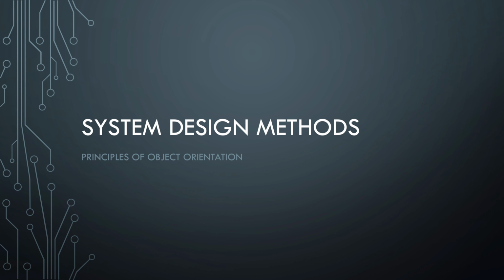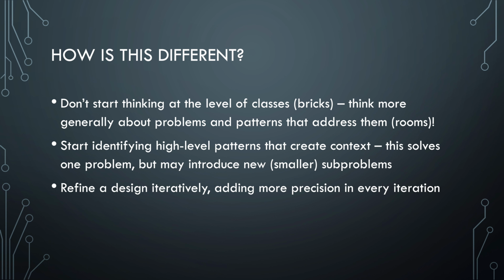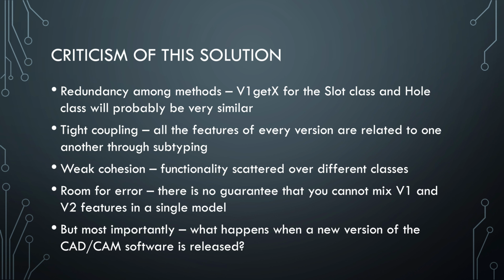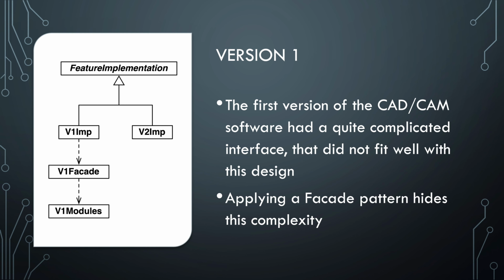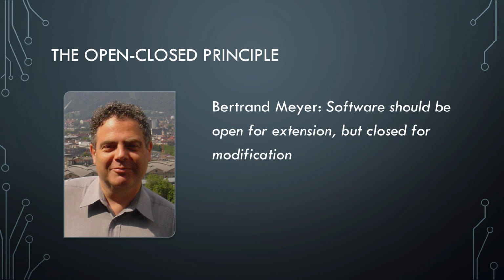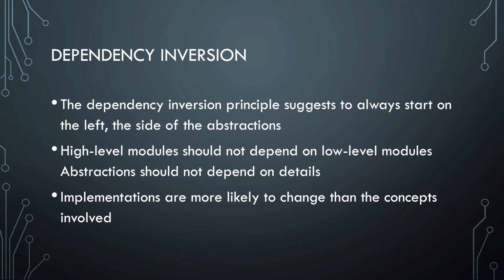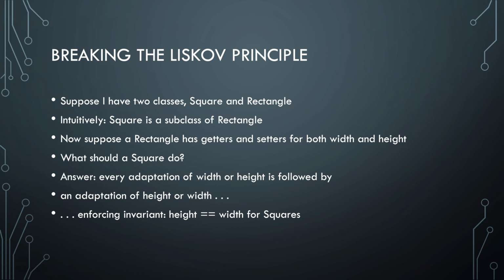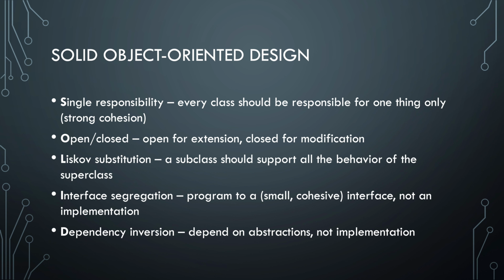701 - OO Principles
SOLID object-oriented principles.